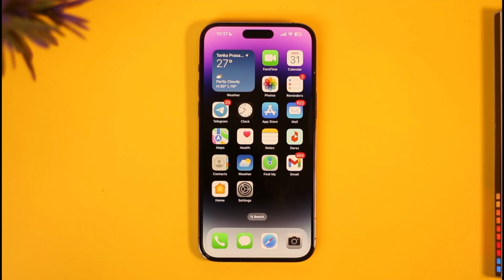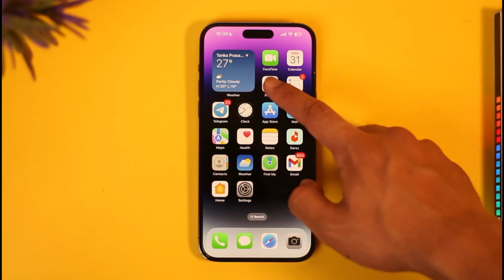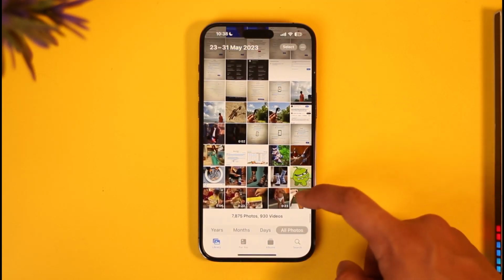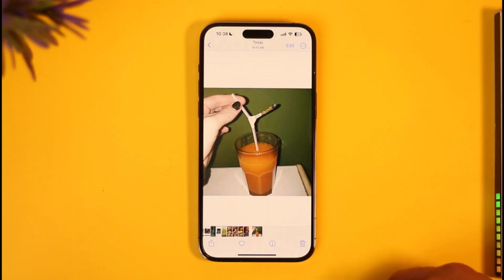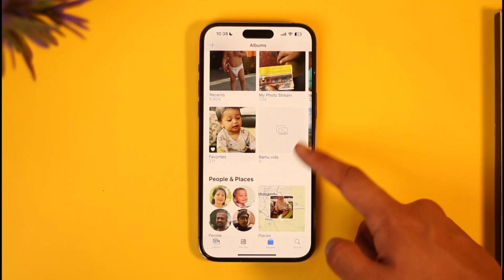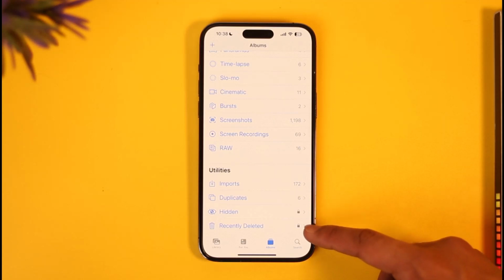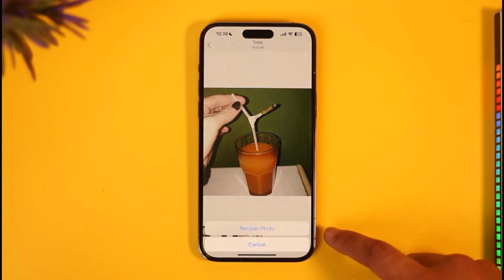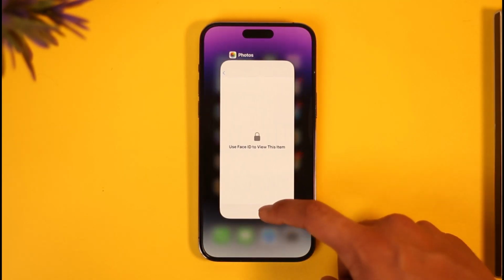How to Get Deleted Photos in iPhone !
In this tutorial video, I will quickly guide you on how you can get back your deleted photos on your iPhone. So, make sure to watch this video till the end. We try to be responsive to as many questions as possible.

► Chapters:
0:00 Introduction
0:10 Deleting a Photo
0:30 Get Deleted Photos
0:50 Conclusion